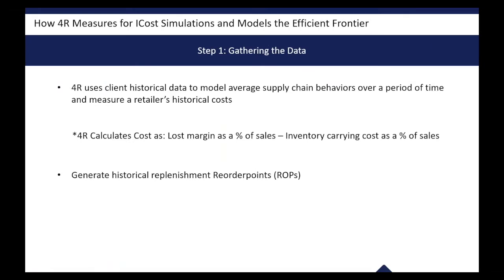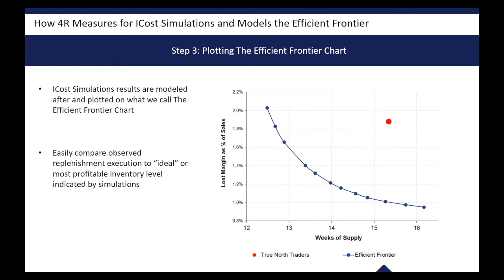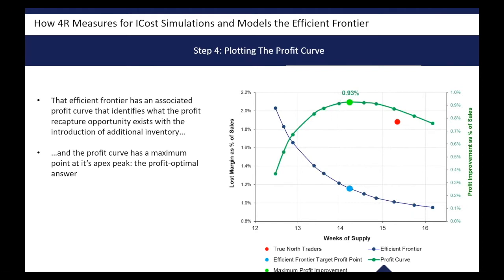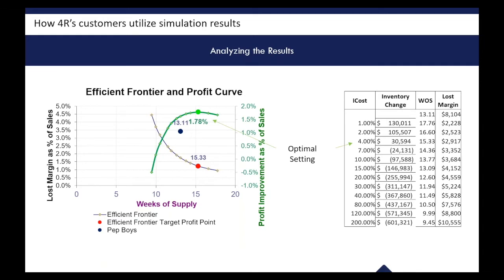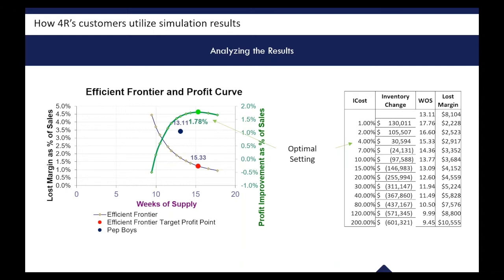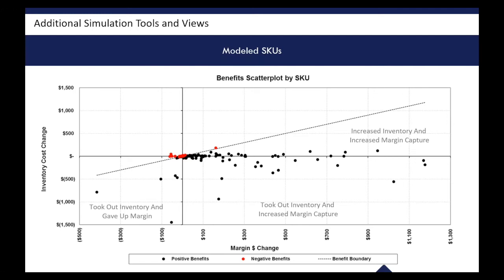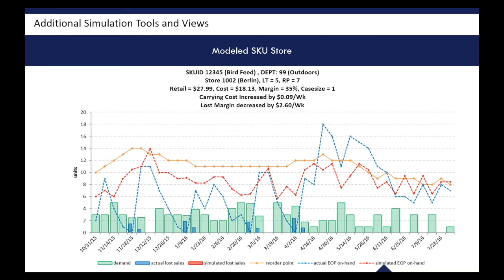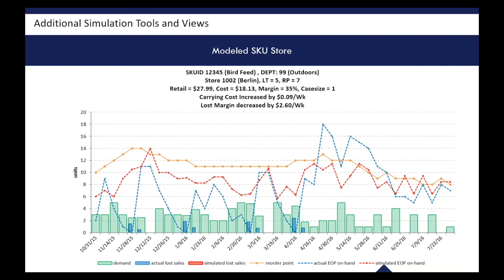Using iCost Simulations to Find Profit Optimal Inventory Scenarios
During this webinar, we will discuss the simulated analysis tool used to model various profit optimal scenarios in margin and inventory carrying cost unique to each client.